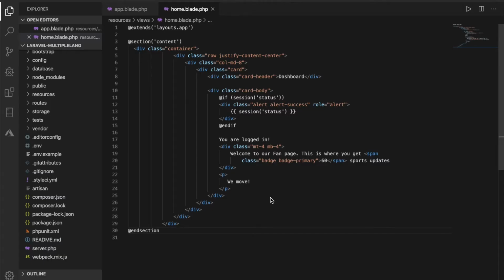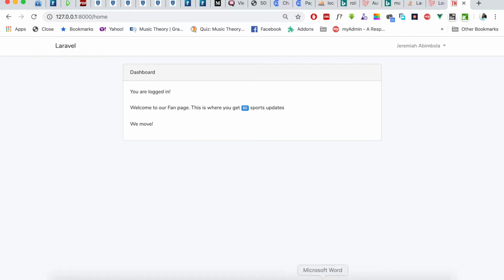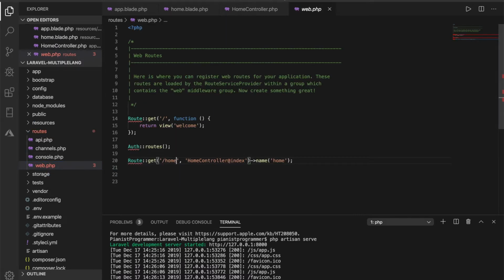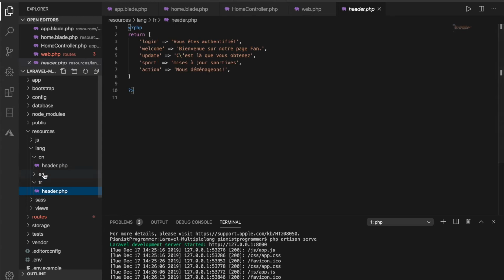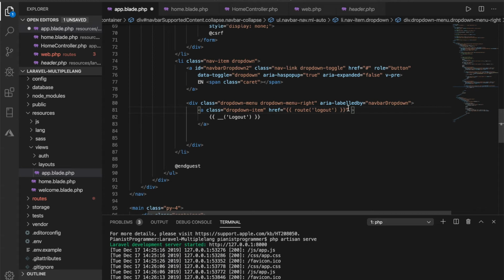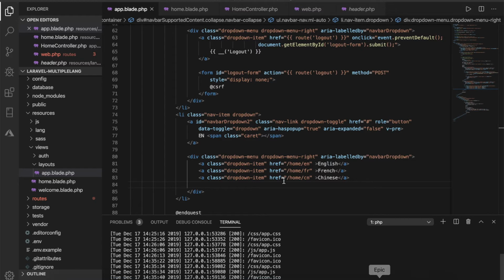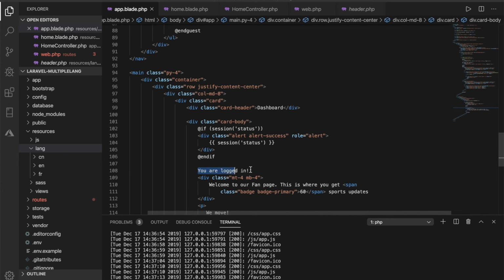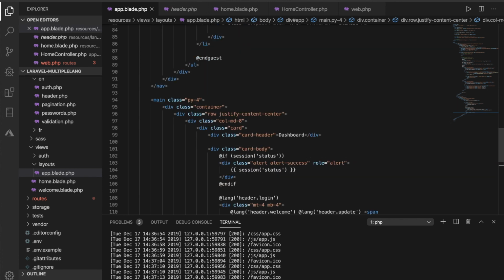Laravel 6 Application in multiple languages.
In this tutorial, we have been able to build our app in three languages; english (the default), french and Chinese.

Translator : Google translate
IDE: Visual Studio Code
Laravel version 6.7

Commands to always remember when you create a new laravel 6 project
composer require laravel/ui --dev
php artisan ui vue --auth
npm install
npm run dev
npm run watch
php artisan serve
php artisan cache:clear
php artisan config:clear

Remember to always restart your application when changes are made to the .env file.

Top Tech Stories is a weekly tech video magazine where we curate and show you the biggest happenings in the Tech world!

Techvangelists is a channel dedicated to helping you discover and understand technology in a very simple way!